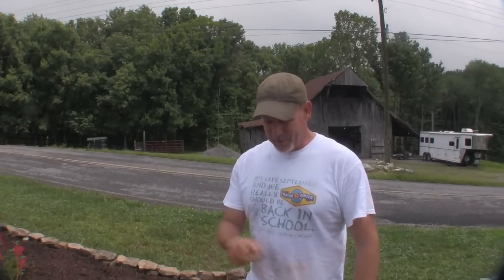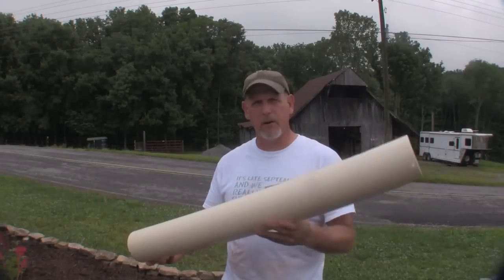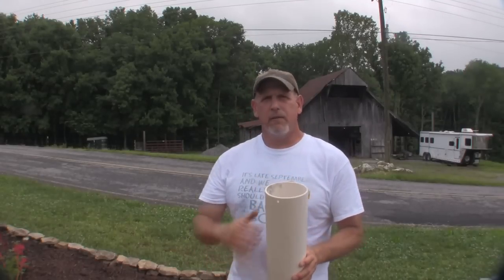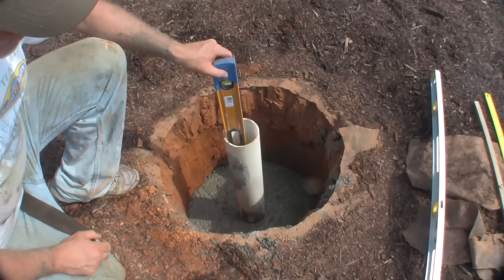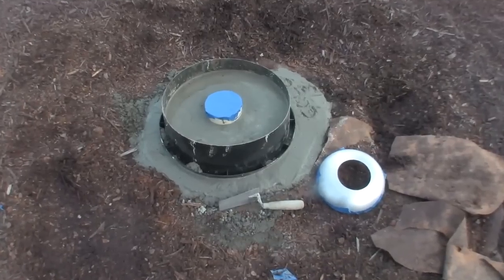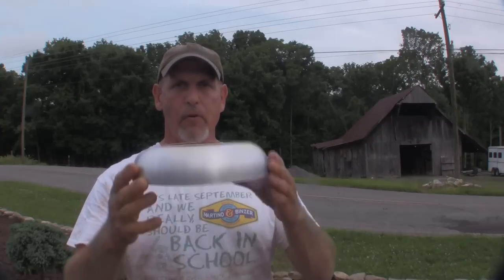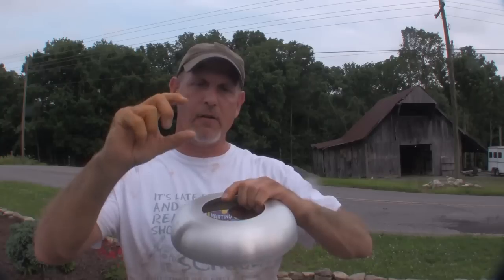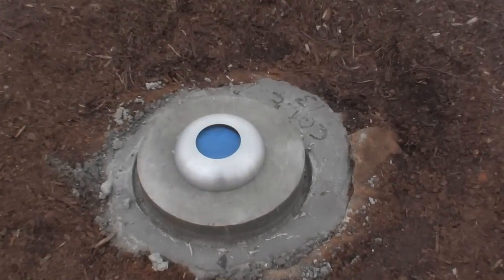Install a 25 Ft Flag Pole - Admiral Flagpole Review Pt 1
This is part one of a two part DIY series on how to install a 25 foot one piece flagpole.  I bought this from Admiral Flag Poles, Inc. out of Columbus, Ohio and had a great buying experience.  You should call them if you are considering buying a flag pole.